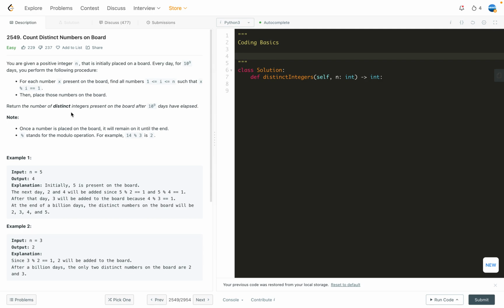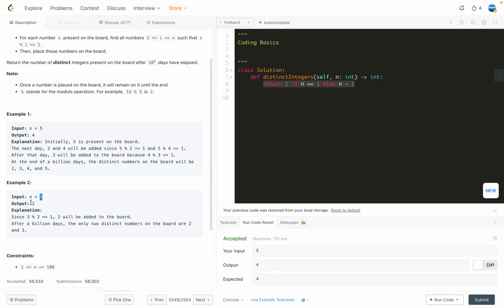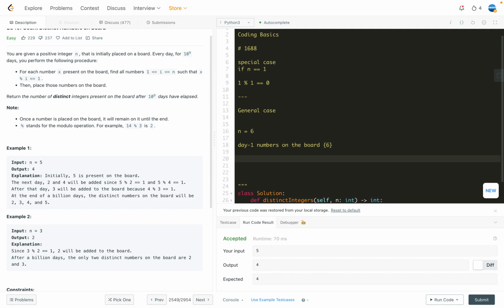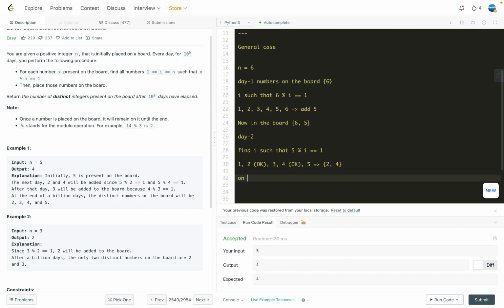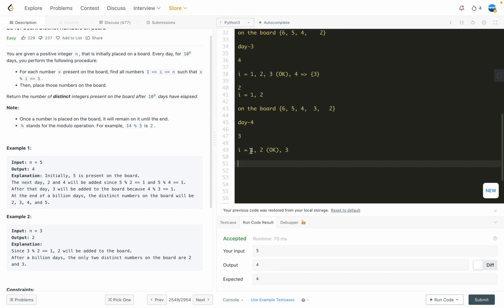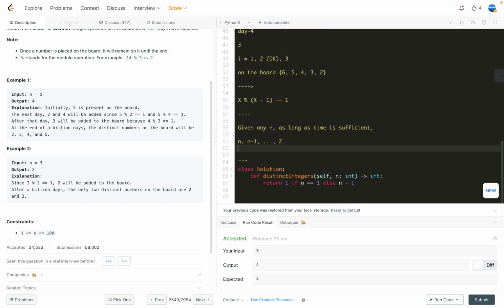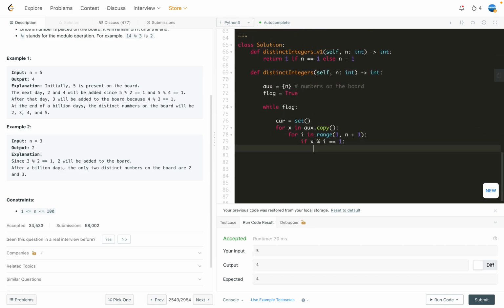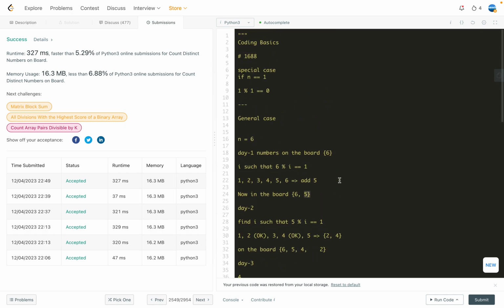leetcode 2549 Count Distinct Numbers on Board - same flavor as today's daily challenge problem